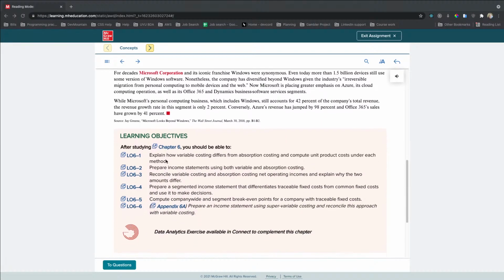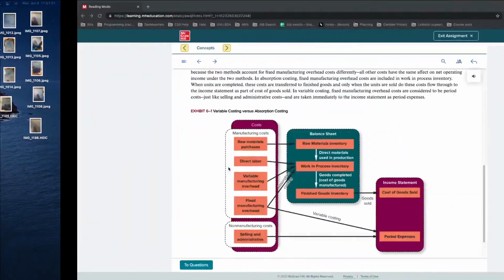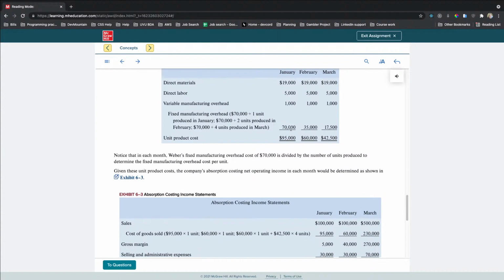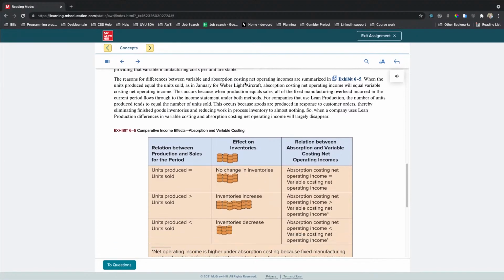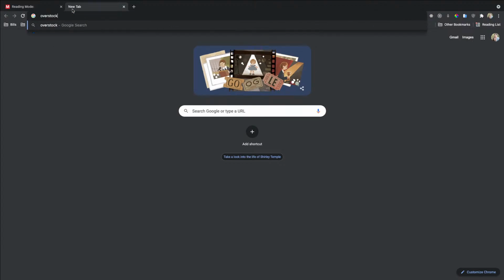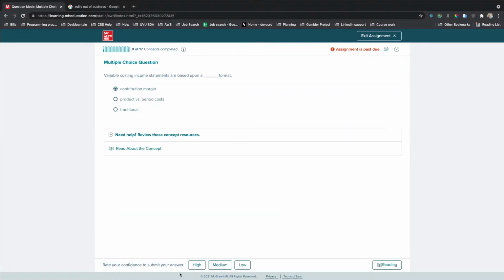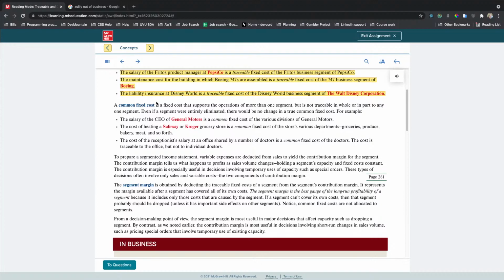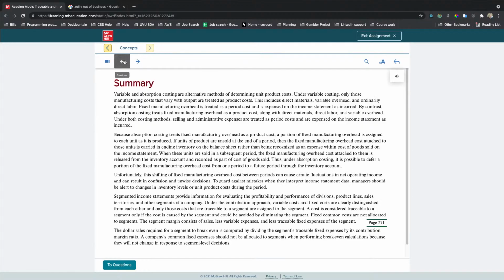Accounting 2020 (Managerial Accounting)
Job-Order Costing: Calculating Unit Product Costs

Also the most boring stream on Twitch